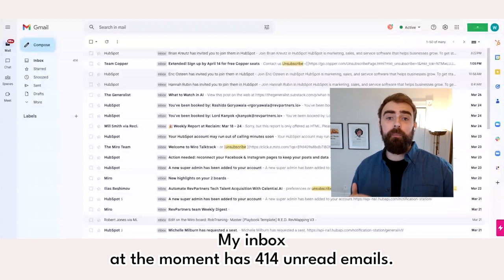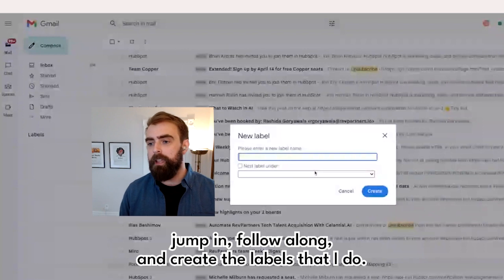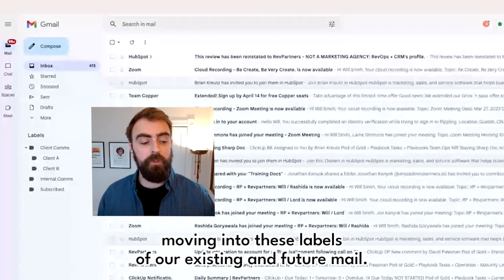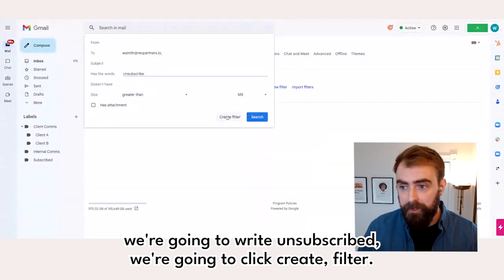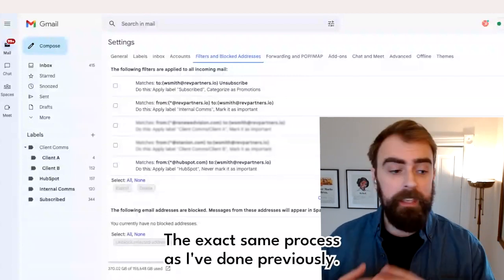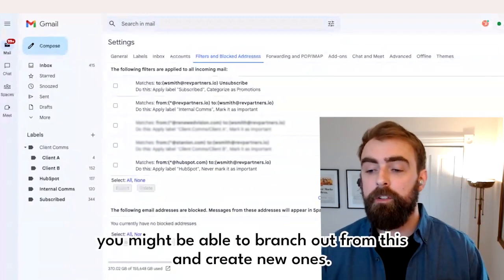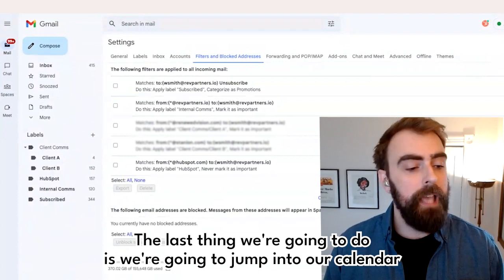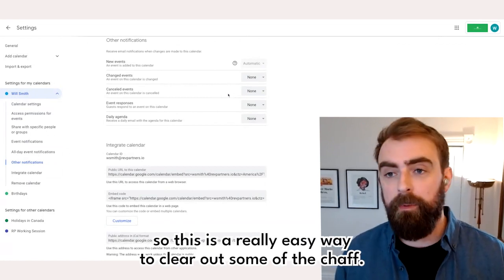Automate your Gmail Inbox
Inboxes are notorious for being incredibly difficult to manage. It is one of the most fundamental areas of our working life and yet most of us don't have a grip on management of it. I am one of those people. I am terrible at keeping as close to a net zero inbox as possible; however, I do have a process in how I manage it.